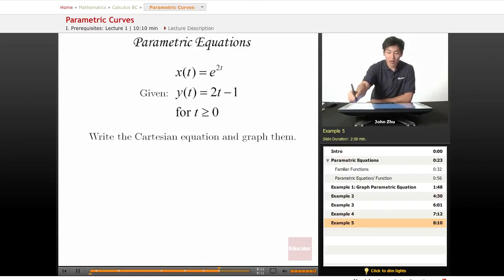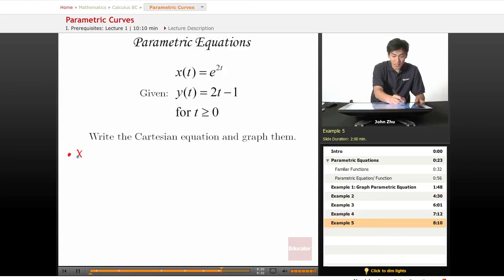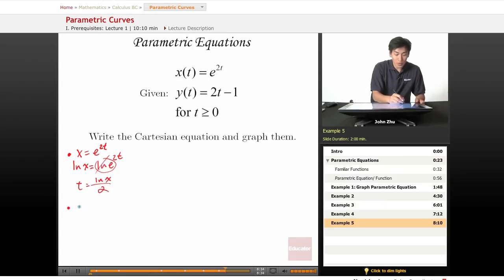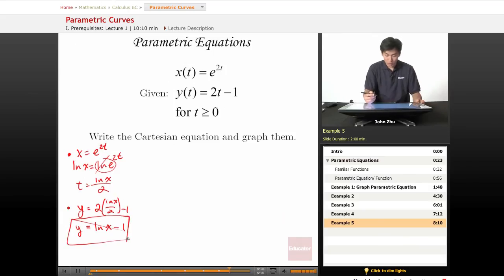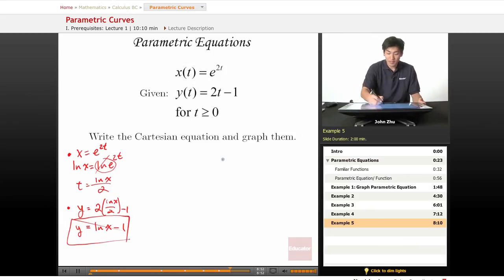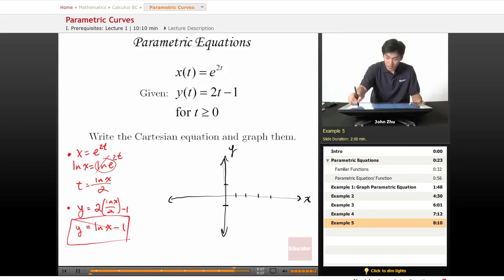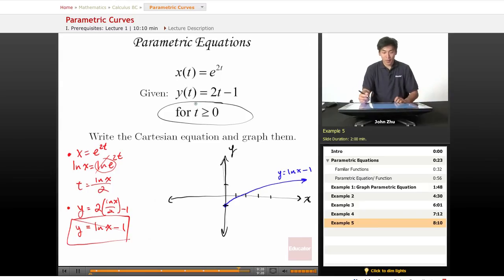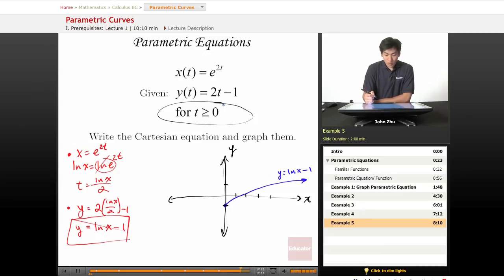AP Calculus BC: Parametric Curves